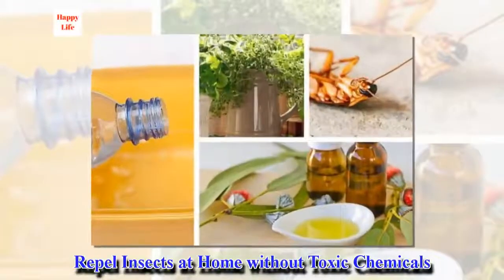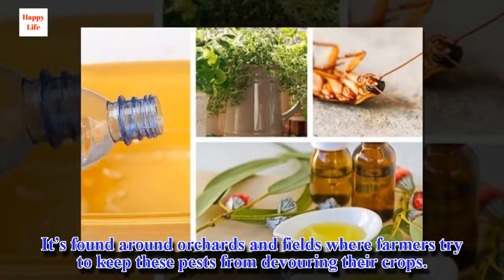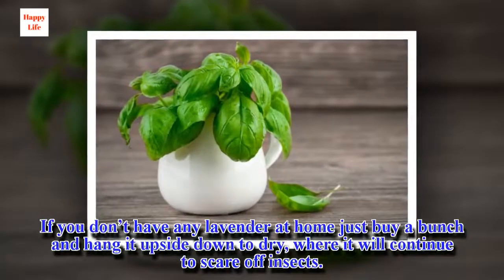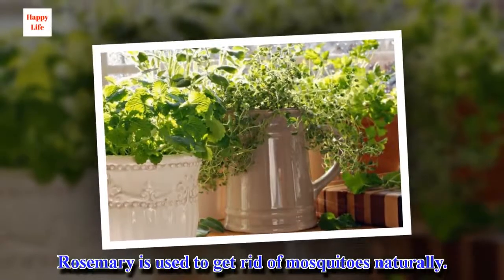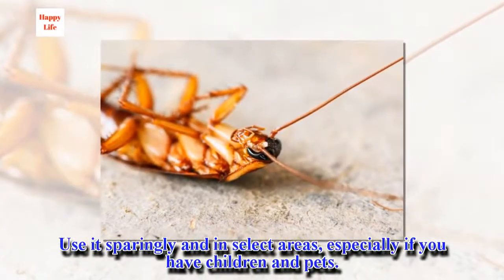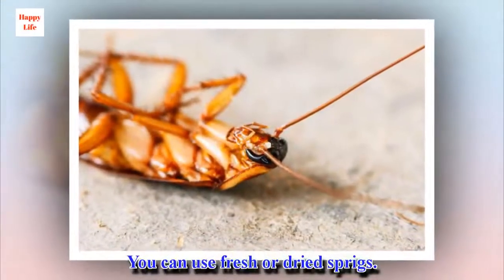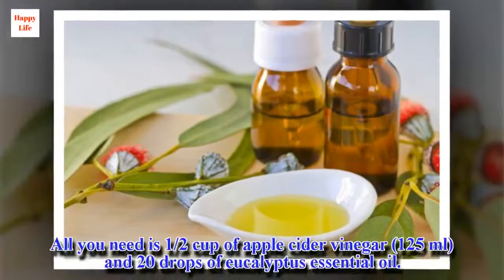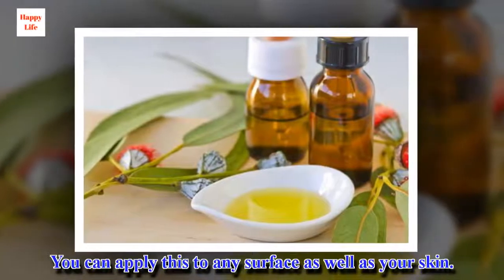Repel Insects at Home without Toxic Chemicals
You probably remember when you were younger how your grandmother or mother would use natural insect repellents in the house.